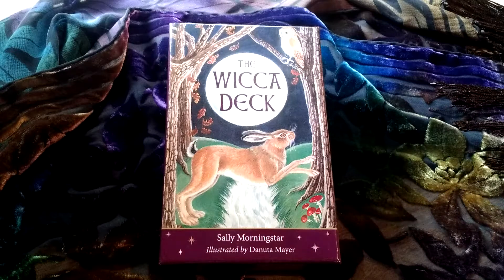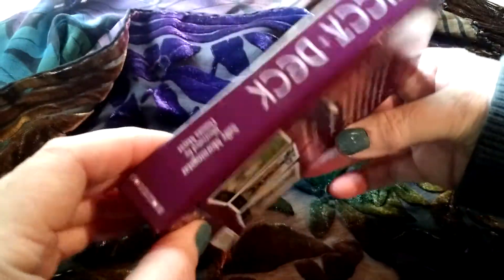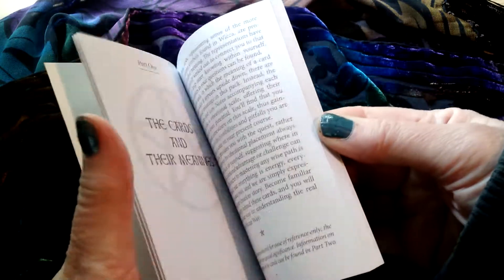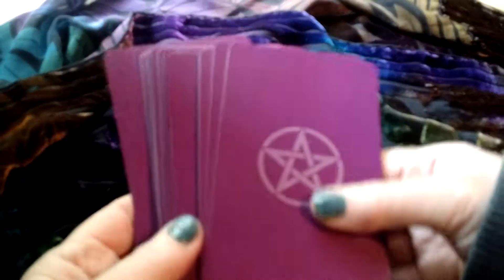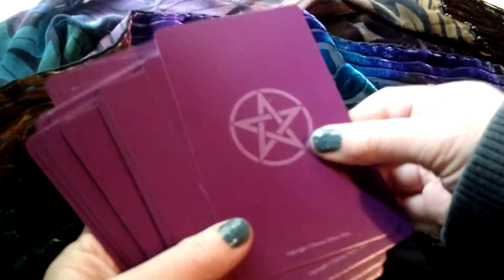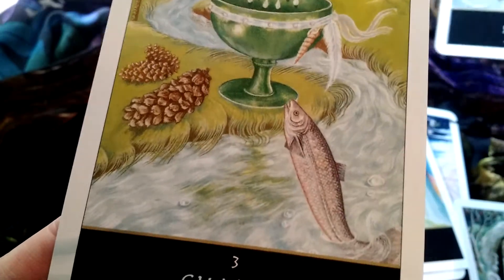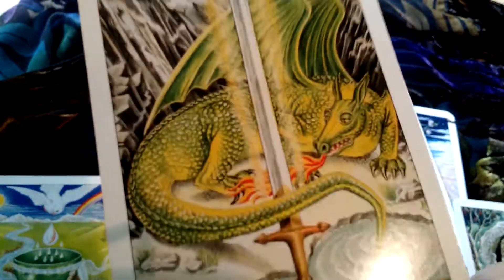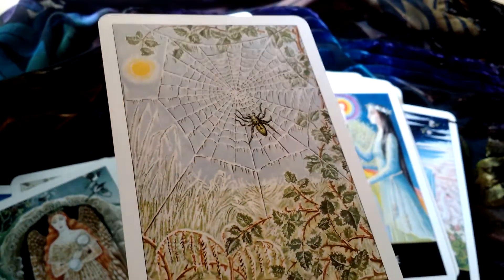The Wicca Deck Flip through.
Flip through of the Wicca deck.
I love to see cards before I buy, so this short video is for anyone who is pondering on this deck.

My shops:
The Witch's Journal

Elemental Bird on etsy/ tools and supplies for the pagan